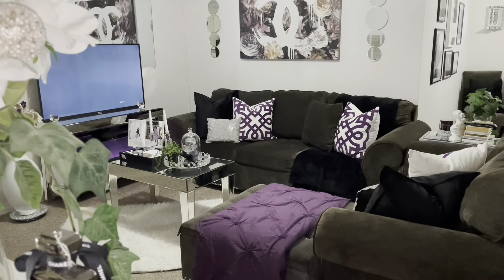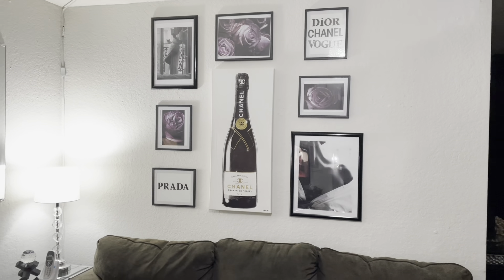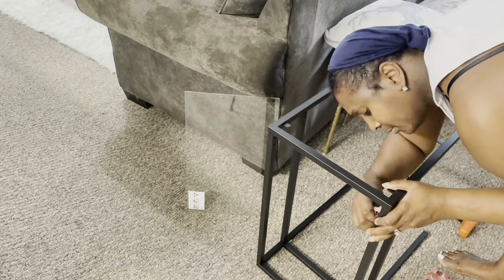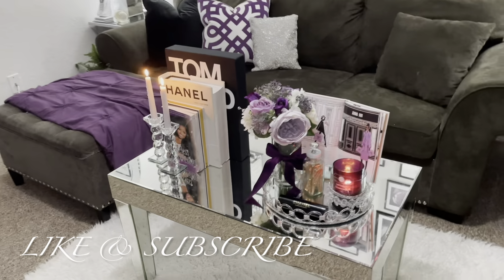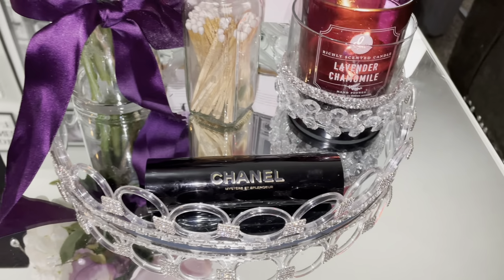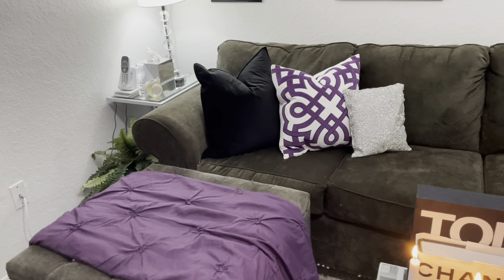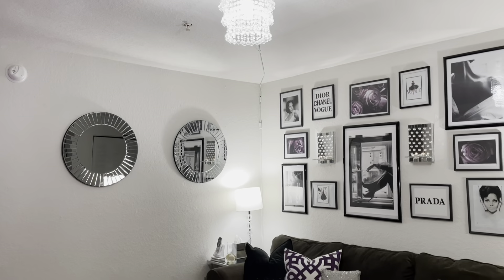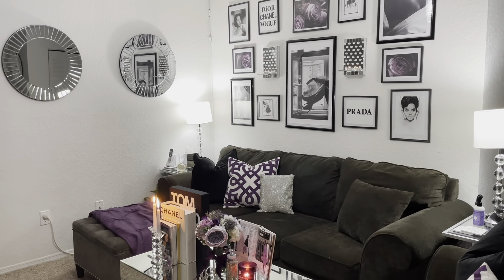Decorate With Me / Living Room Refresh / Interior Design / DIY IKEA Hack / Modern Glam Room Tour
Hi Queen’s and King’s in today’s video you all we’re decorating and refreshing the living. We have to give it a new look. So I hope this video inspires you all somehow to do the same for your homes. 🤎 QVL

🤎Amazon Store